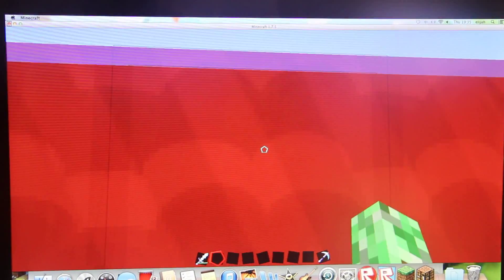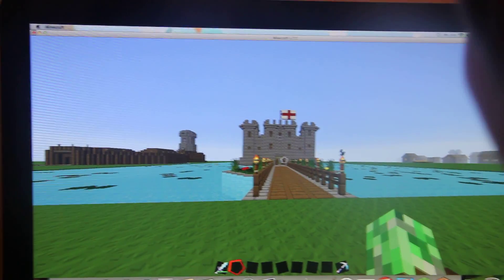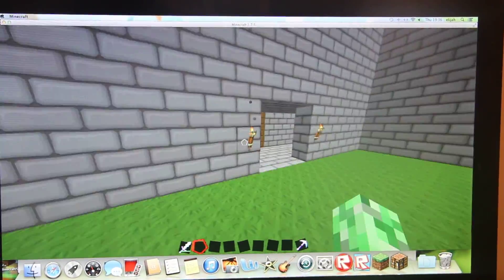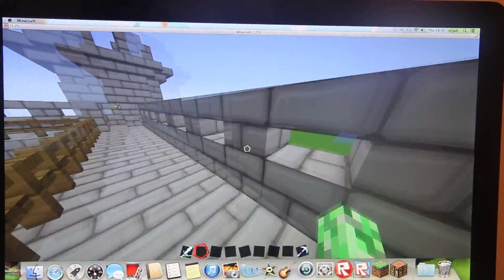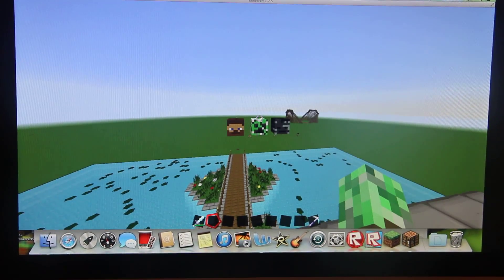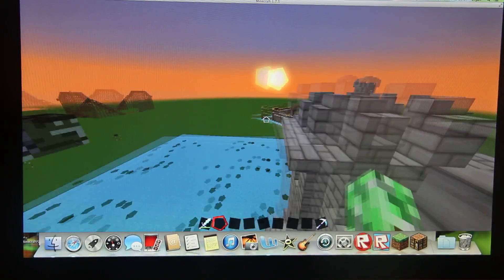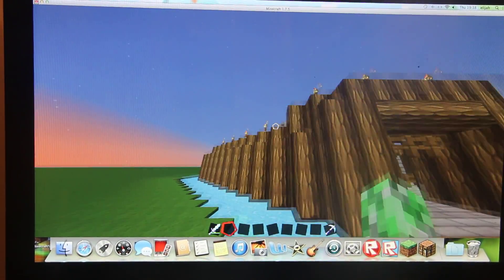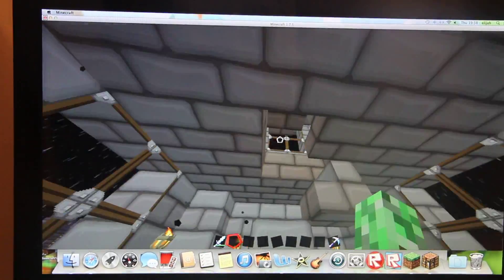castle creation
Two medieval castles I built for a project at my school. Enjoy!!!